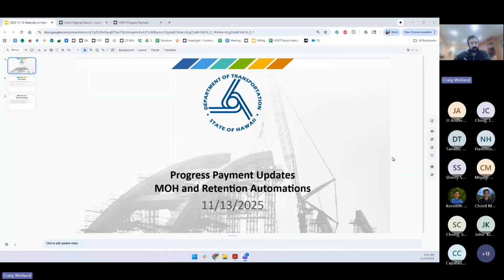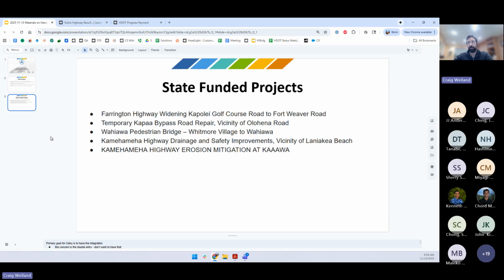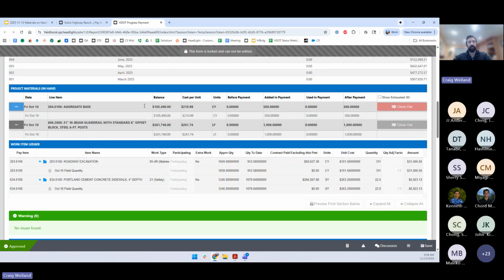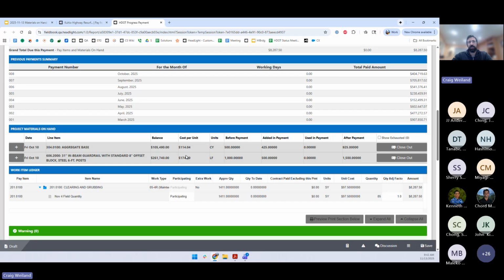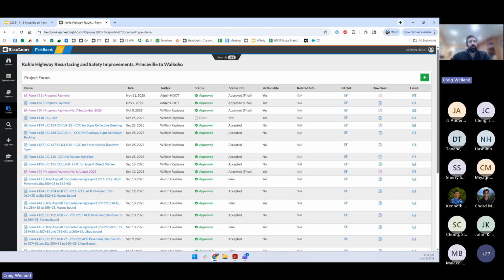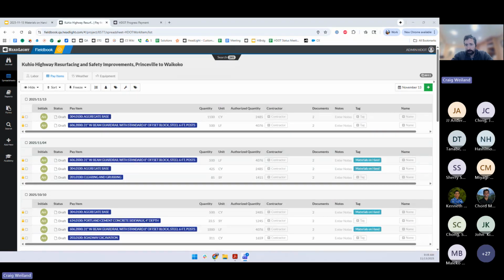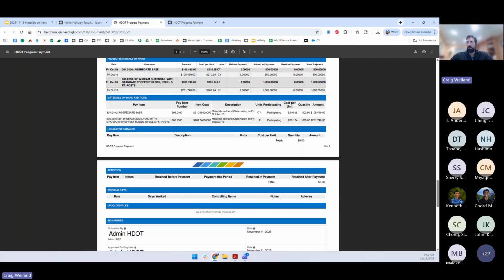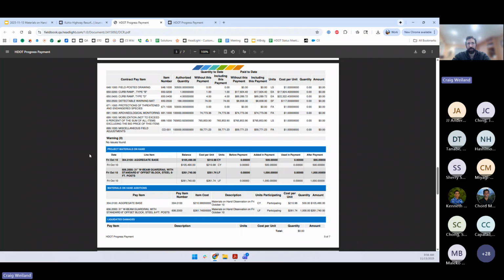E-Construction Office Hours: Headlight Progress Payment - MOH & Retention Automation